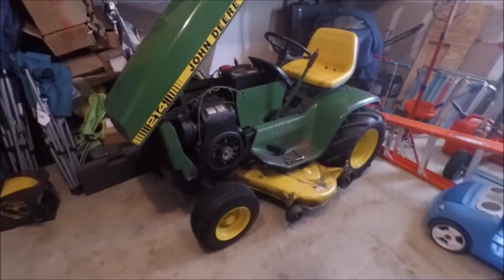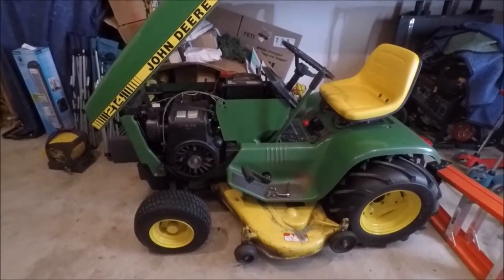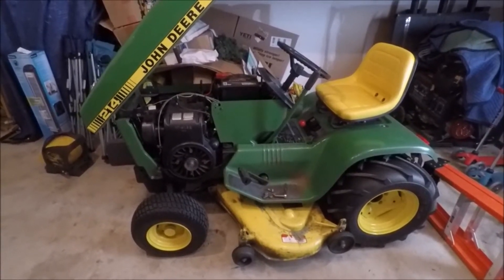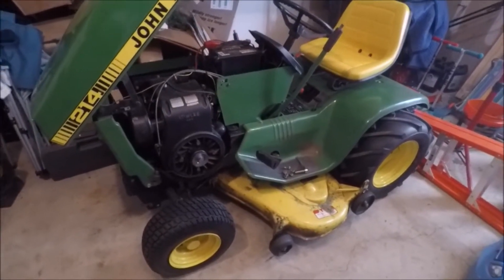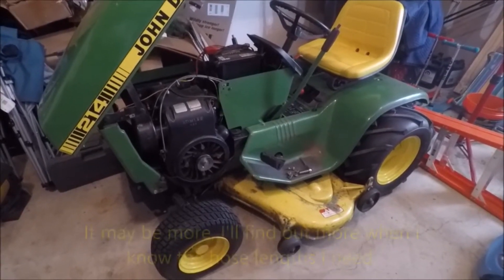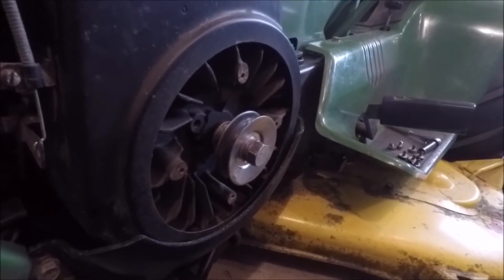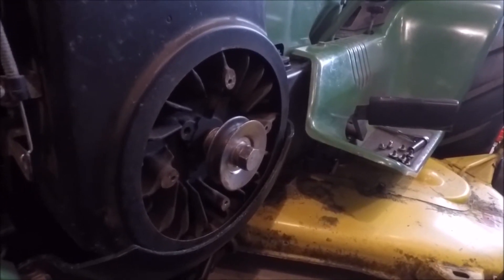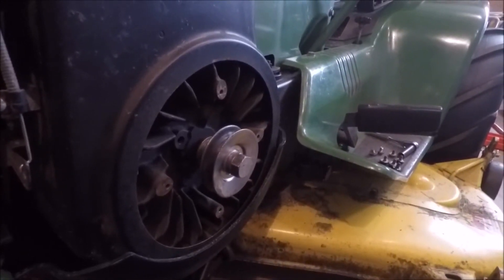John Deere Hydraulic Lift Conversion For Early 200 Series Tractors - Part 1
In this video I provide an update on the status of the John Deere 214 project and the fact that it'll soon be getting a hydraulic lift conversion.